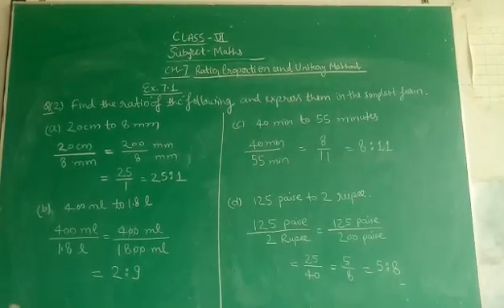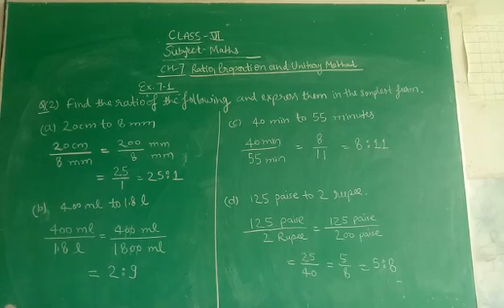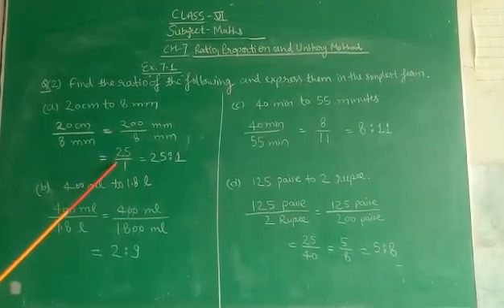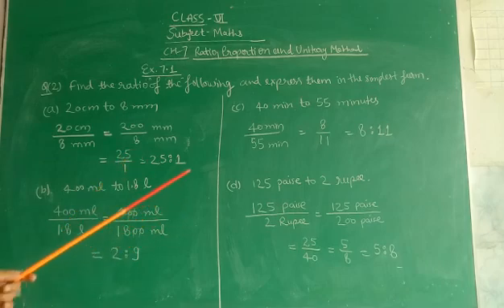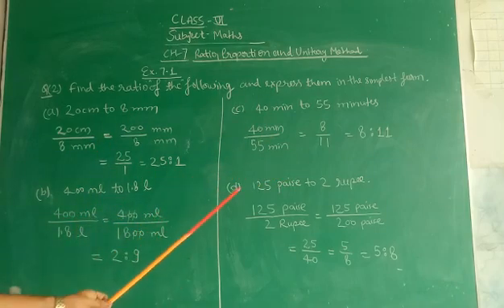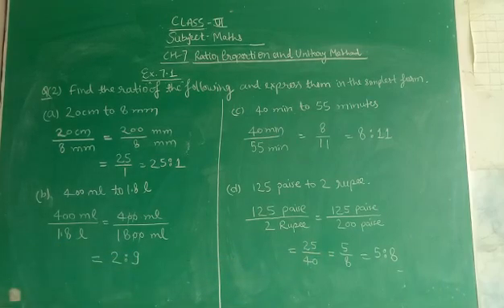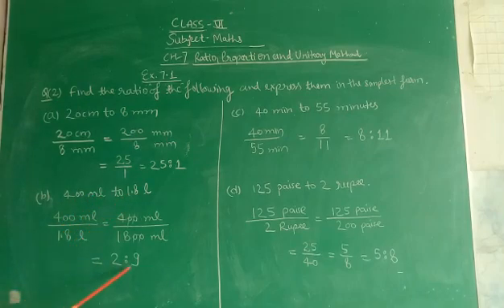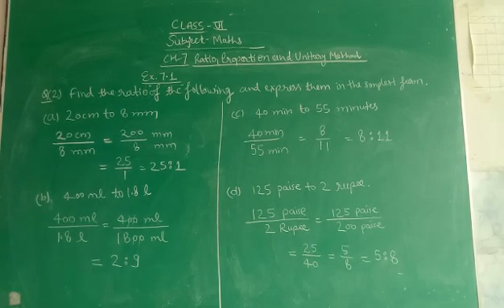CLASS vi Maths Ex 7 1 Q2